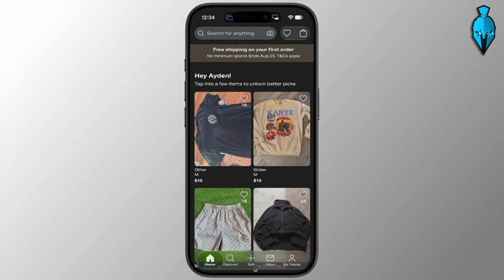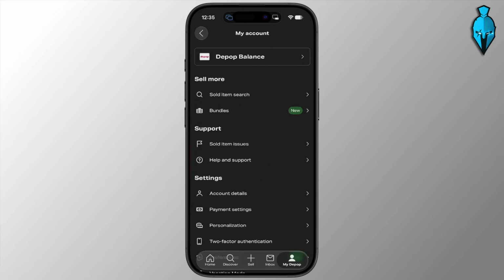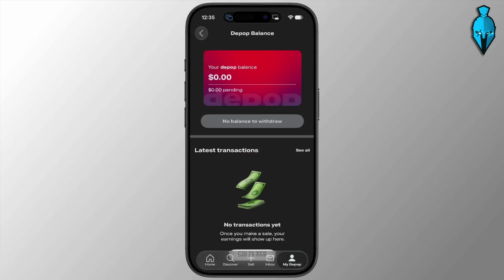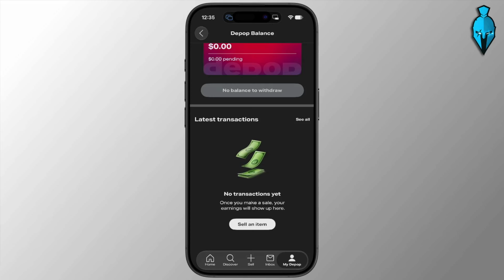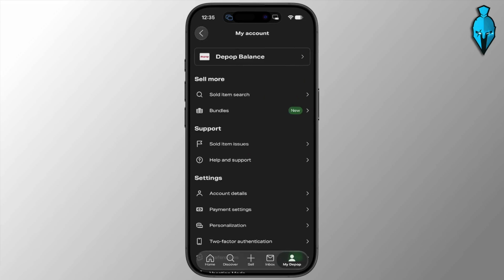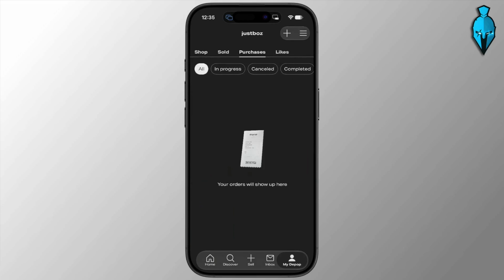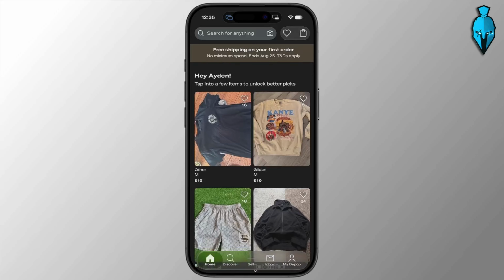Depop Payout Pending Fix - Full Guide